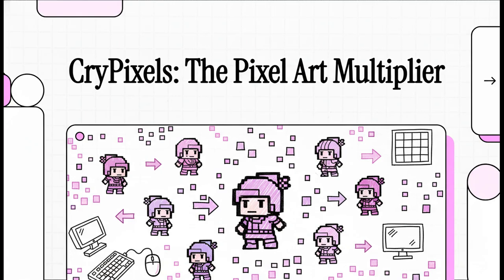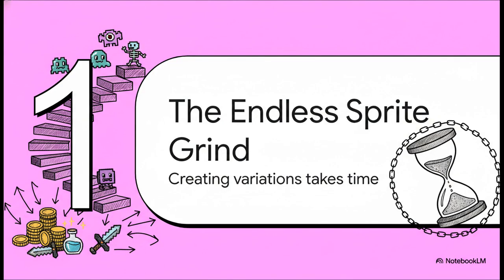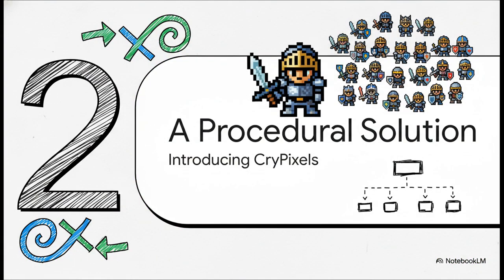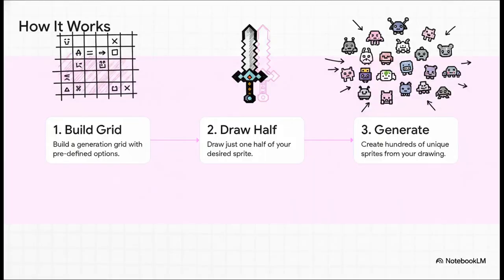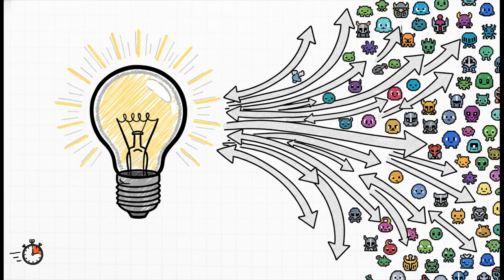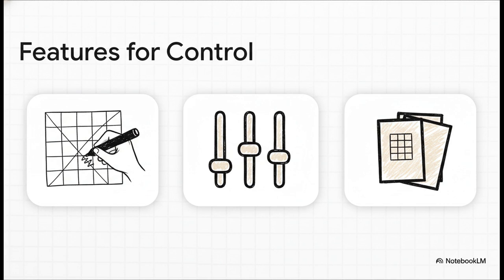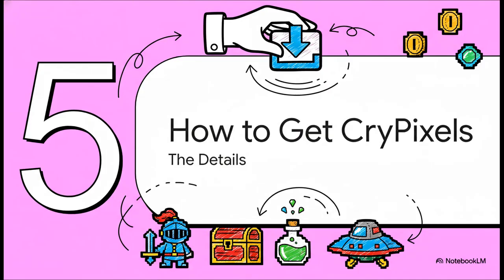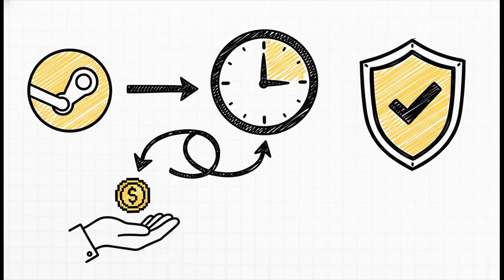[Util] "CryPixels" The Pixel Art Multiplier